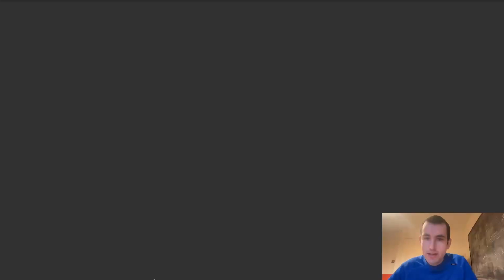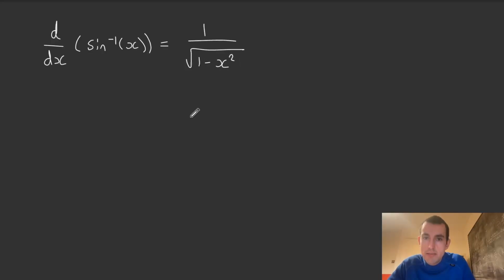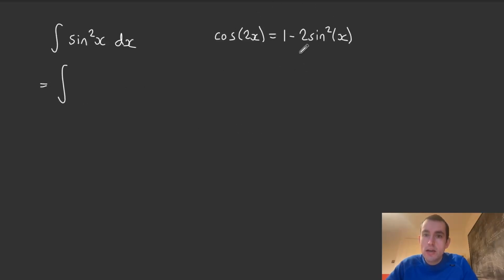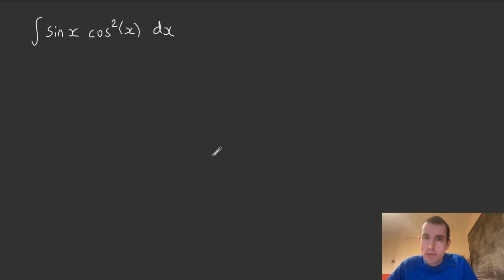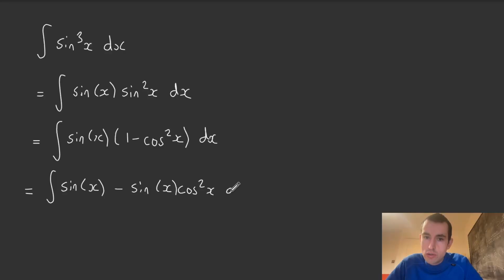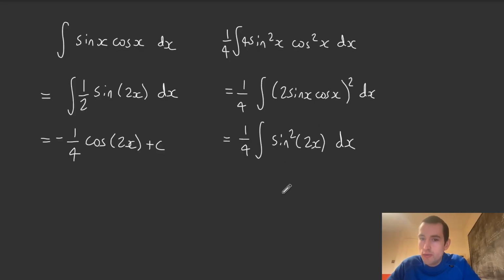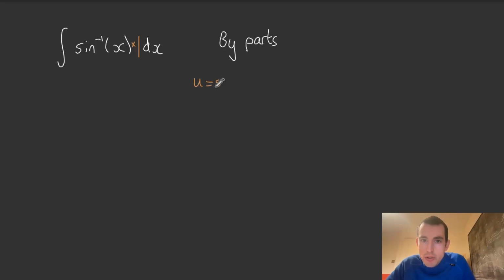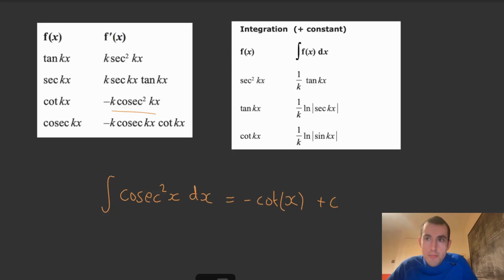Everything You Need to Know About Integration with Trig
In this video, I discuss how to integrate most trig functions. I will save the integral of tan(x) and the integral of cot(x) for my next video of extra tips and tricks. Which integral did you find the hardest. Let me know if you need more help on any questions.

The inverse trig functions aren't in the formula book and aren't explicitly ruled out in the specification so it's worth having a look at, but don't worry if they're too hard.

mathsrules.co.uk